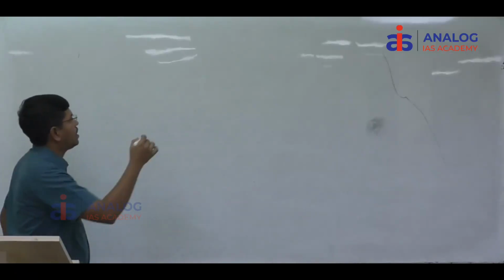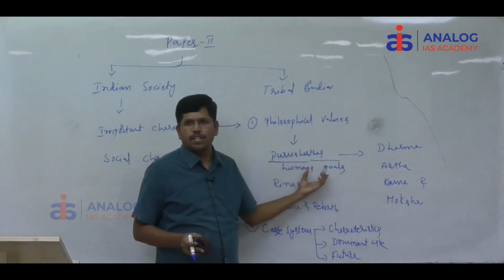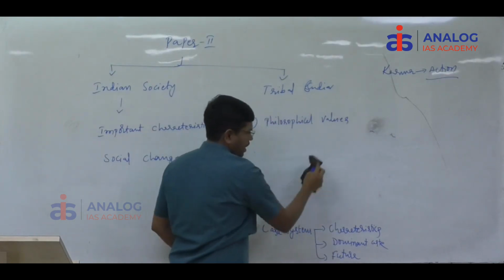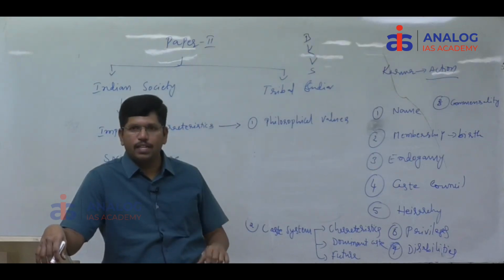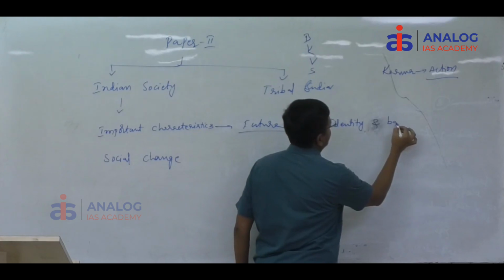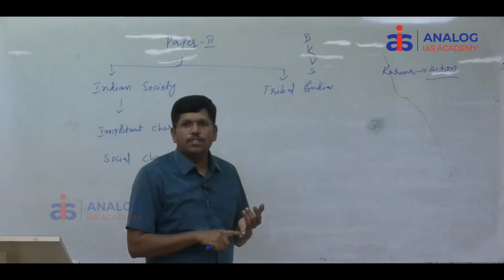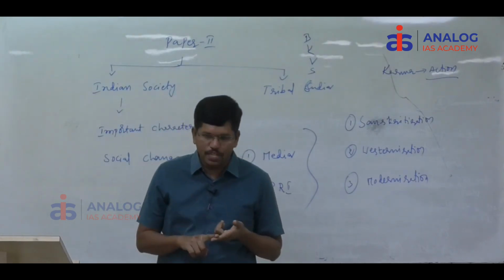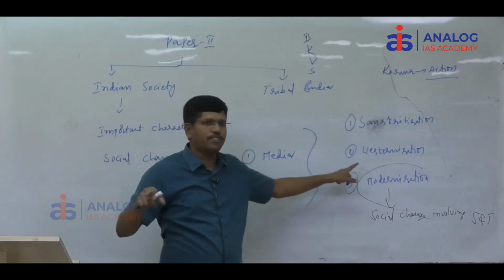Batch 1 - Class 14 : Anthropology Free Foundation Course| by Dr. K. Ravindra | UPSC | ANALOG IAS